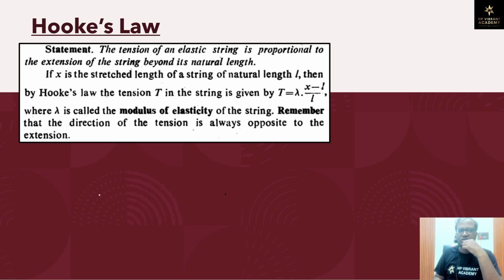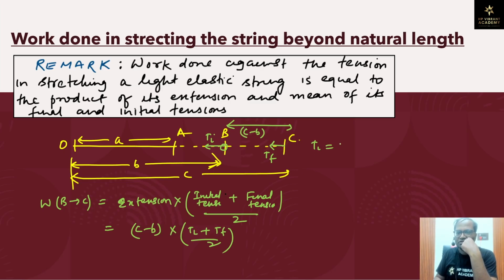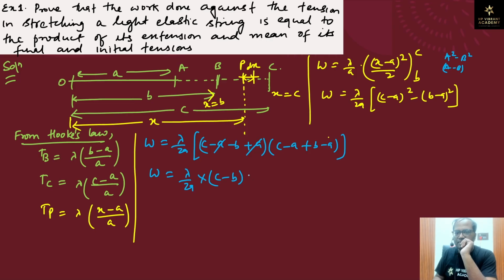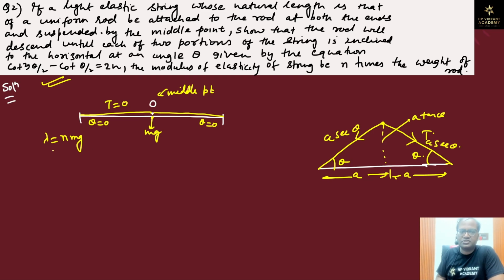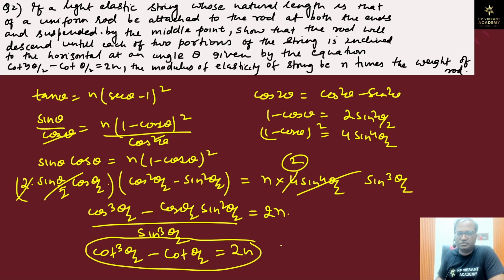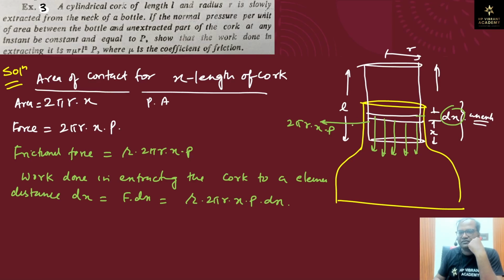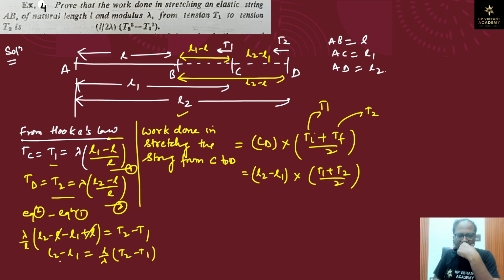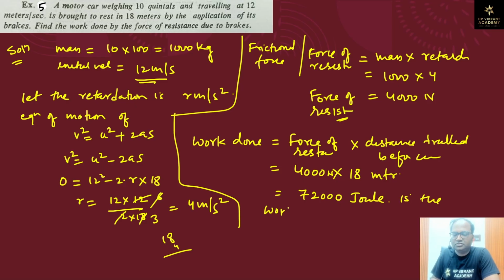Lec 25: Work, Energy & Impulse / Hooke's Law / Dynamics / UPSC Mathematics Optional P1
These are the series of lectures covering the Dynamics module of UPSC Mathematics Optional Paper 1